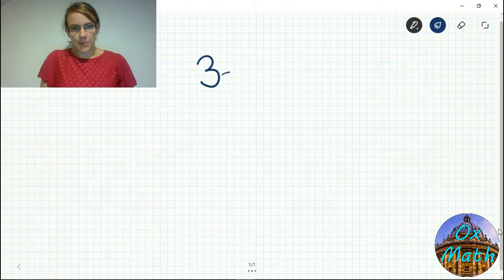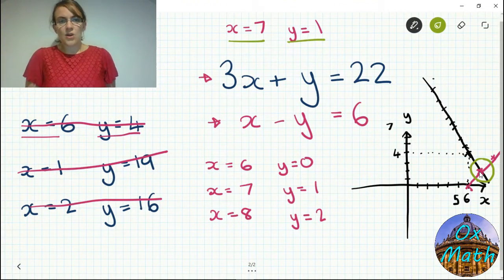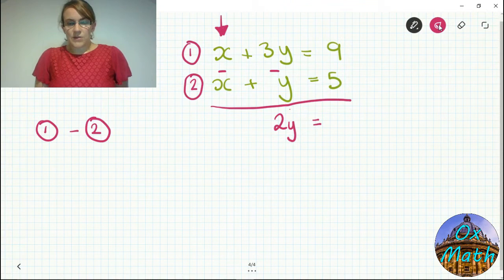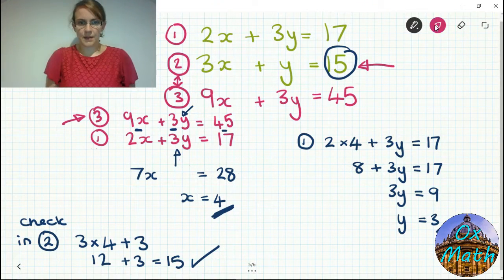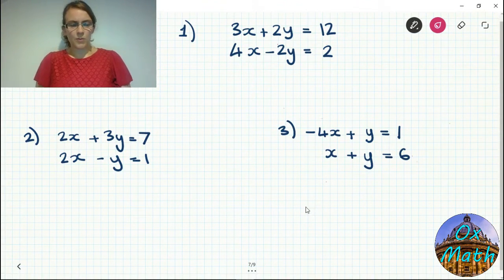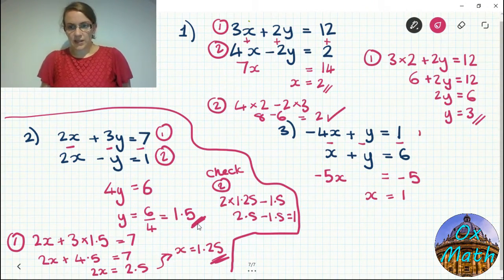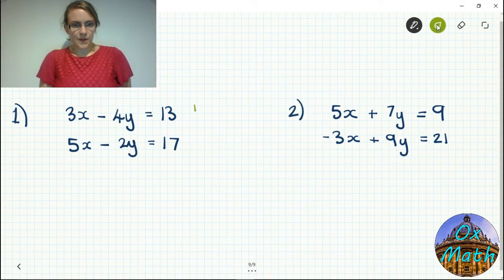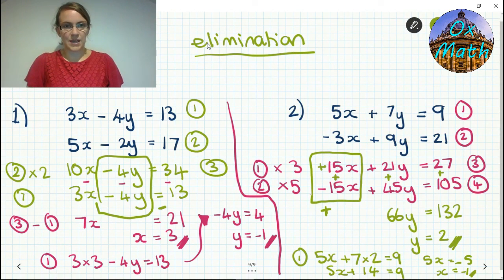How to Solve Simultaneous Equations by Elimination | Maths Tutorials from an Oxford Graduate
Learn how to solve simultaneous equations using elimination with an Oxford graduate. Simultaneous equations are used in many areas of real life to find the values of two or more unknowns. In this video, you will learn how to use the method of elimination to solve two linear equations with two unknowns. The lesson introduces simultaneous equations with a discussion of what they are and what it really means to solve them. It then goes through how elimination works before completing some examples.

An introduction to simultaneous equations: 0:07
What we mean by elimination: 5:55
When to add and when to subtract the equations: 17:18
Test yourself: 25:56

The following examples cover different scenarios when using elimination:
Both equations have the same number of x's: 7:50
The x's and y's are both different but positive: 10:08
We want to eliminate y (or x) but one is positive and one is negative: 13:33
We need to change both equations to get the same number of x's or y's: 22:36

Previous knowledge required:

How to simplify algebra: (coming soon)
How to transpose (rearrange) equations: (coming soon)
How to solve equations: (coming soon)

Where to go next:

How to solve simultaneous equations by substitution: (coming soon)
How to solve simultaneous equations with three unknowns: (coming soon)